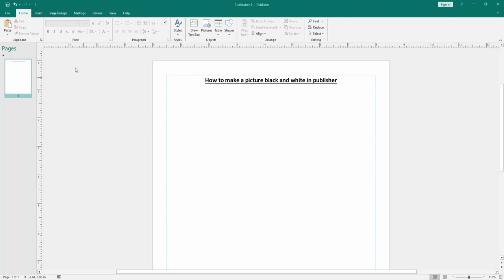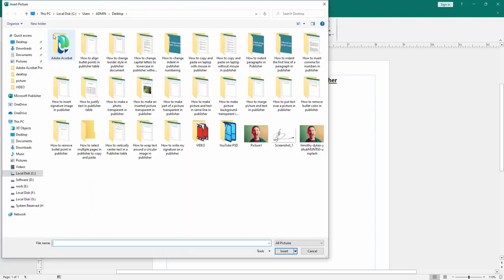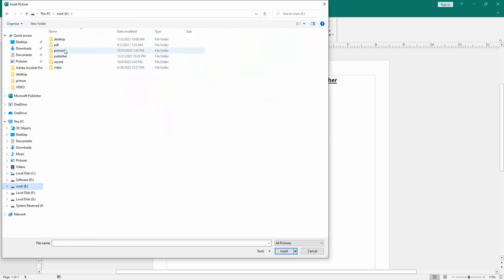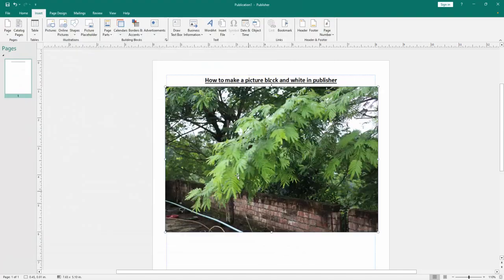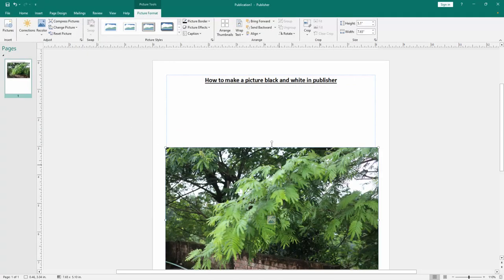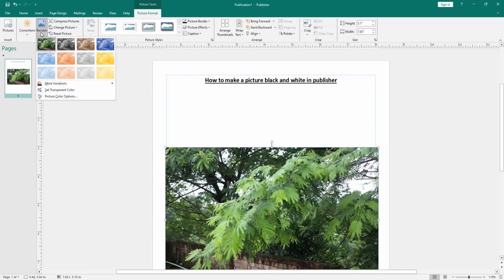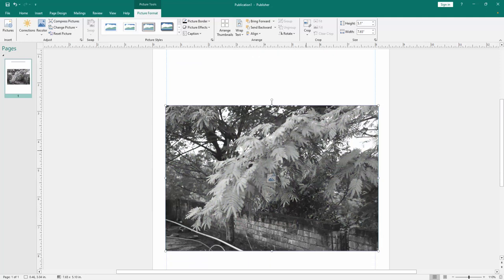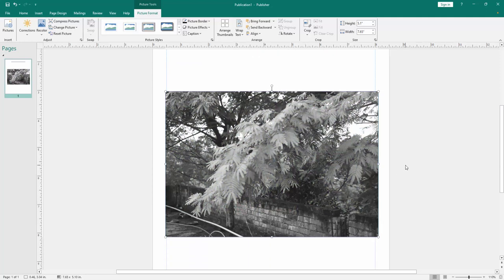How to make a picture black and white in publisher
Assalamu Walaikum,
In this video I will show you, How to make a picture black and white in publisher.  Let's get started.